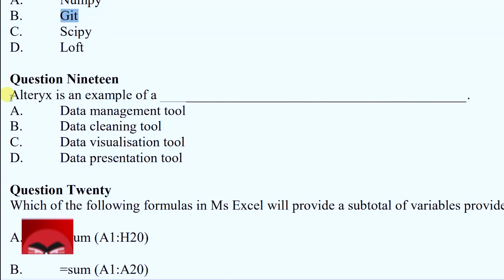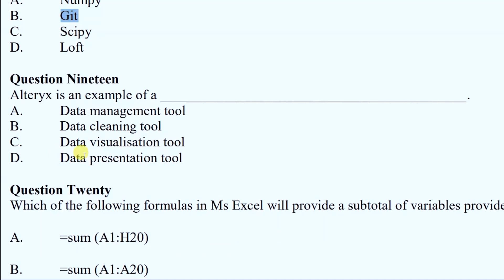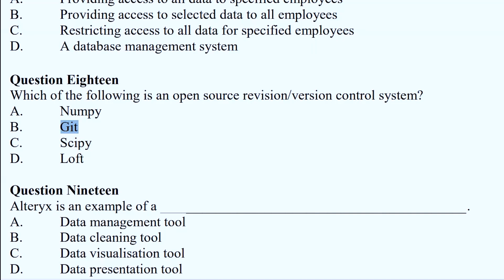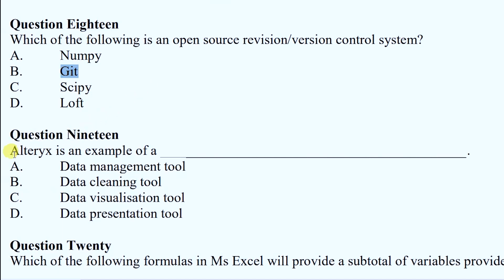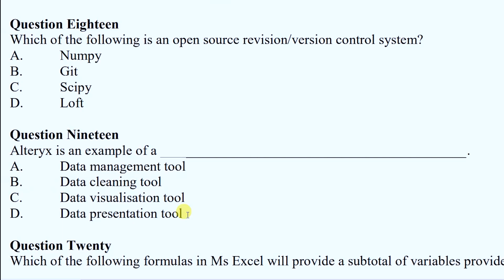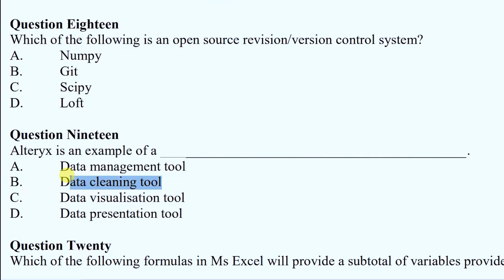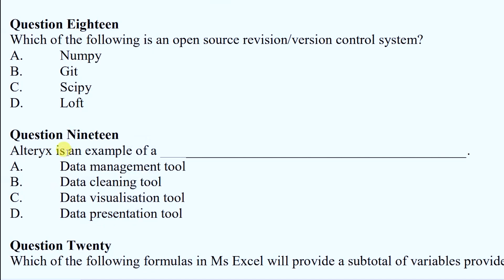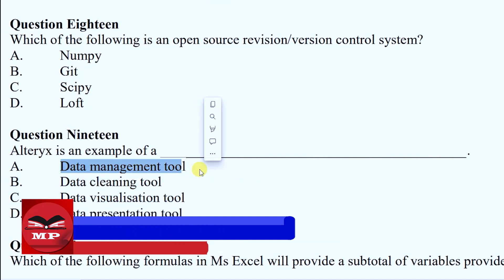Business Data Analytics Dec 2022 Block revision BDA Q19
Certainly! The Business Data Analytics (BDA) December 2022 Block Revision Question 19 from the KASNEB CPA Advanced Level exams focuses on identifying the primary purpose of Alteryx. Alteryx is a data analytics platform widely used for data preparation, blending, and advanced analytics.

📌 Question 19: Alteryx is primarily a:

A. Data management tool

B. Data cleansing tool

C. Data presentation tool

D. Data mining tool

Correct Answer: A. Data management tool

🔍 Explanation:

Alteryx is renowned for its robust capabilities in data preparation and blending, making it a comprehensive data management tool. While it does offer features for data cleansing and supports advanced analytics, its core strength lies in efficiently managing and preparing data for analysis.